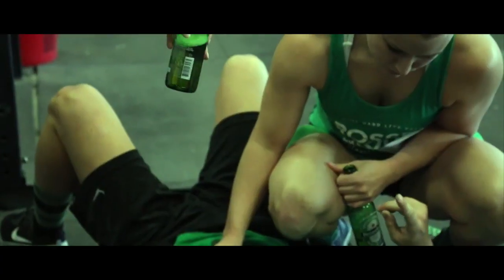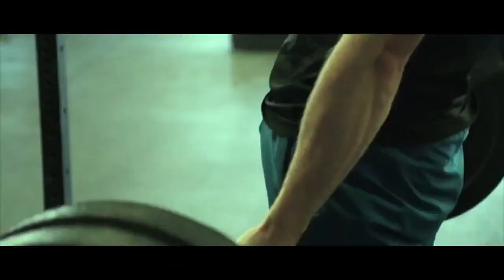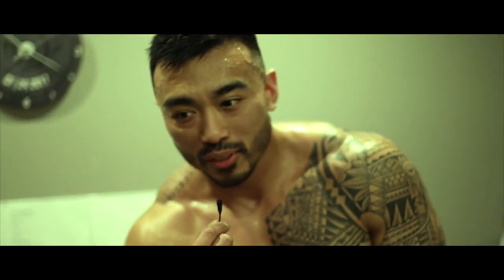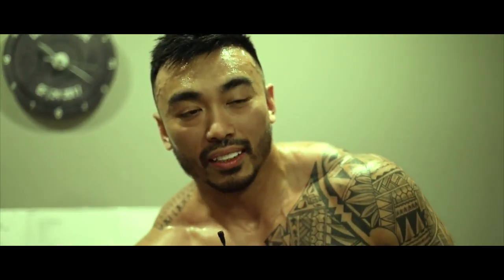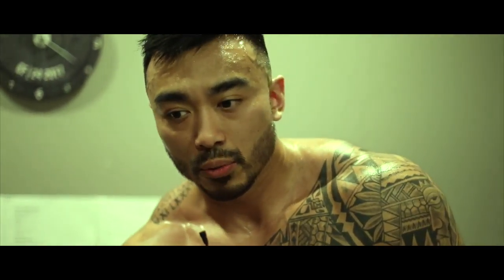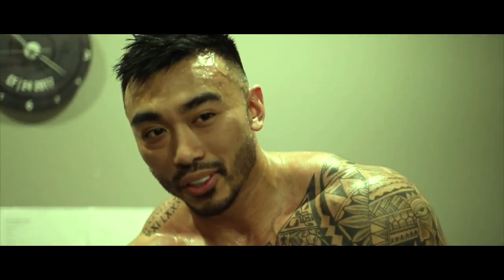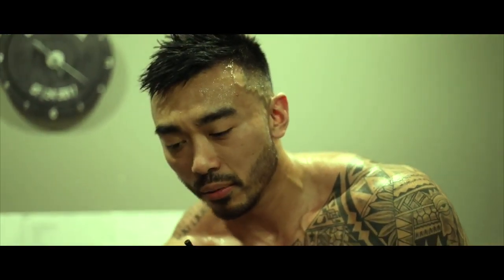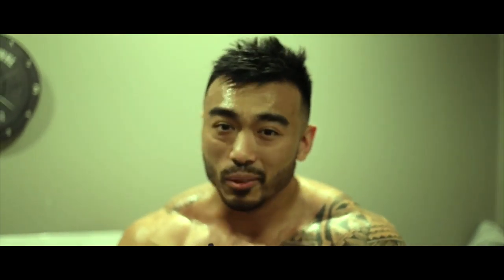VIDEO #26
A video for CrossFit WHL and its community